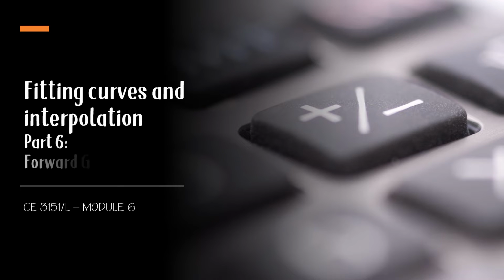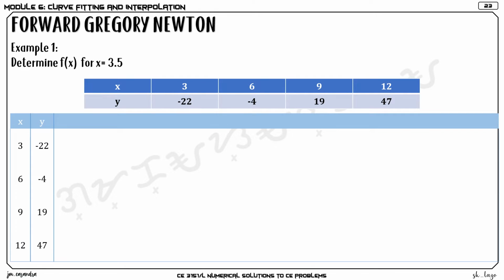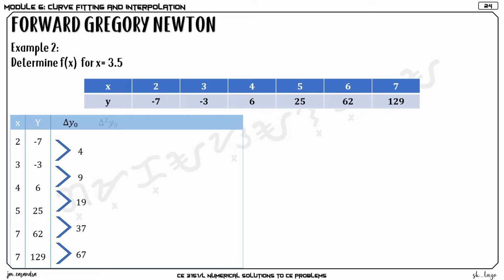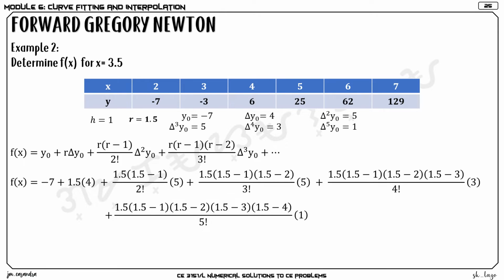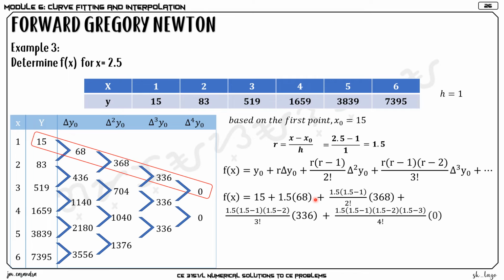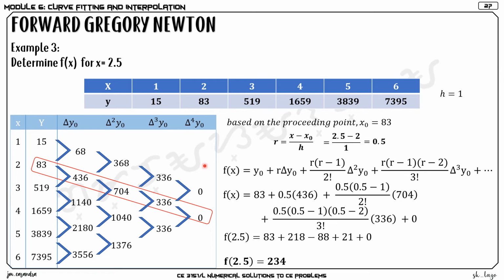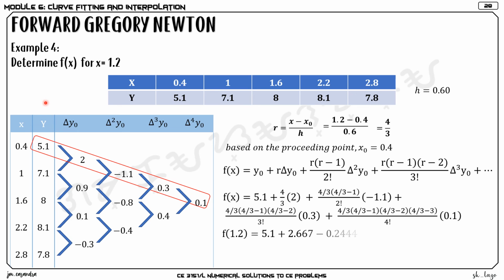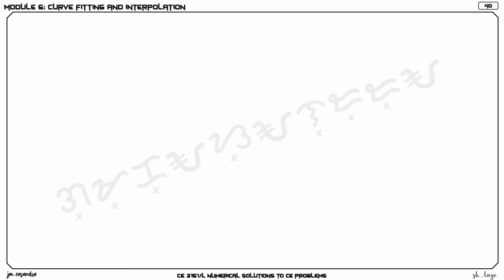module 6f - interpolation - forward gregory newton